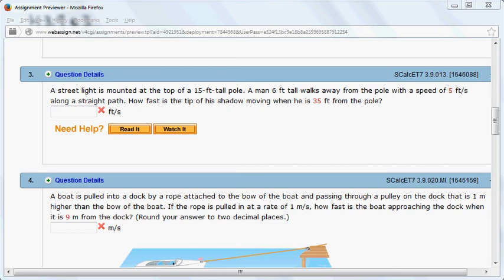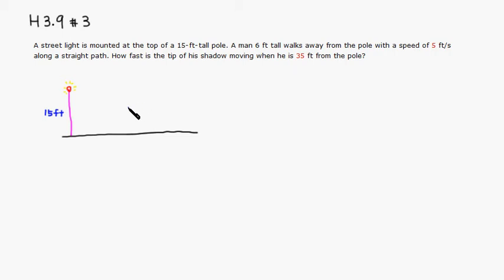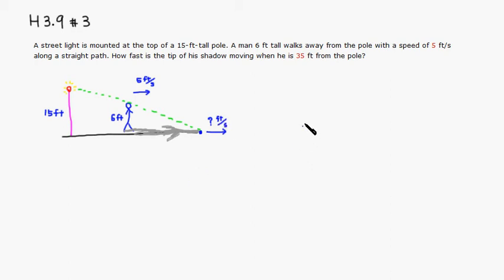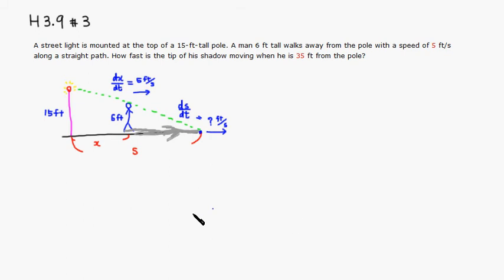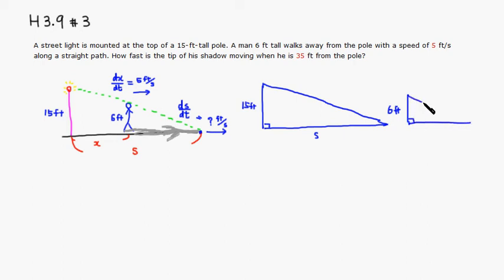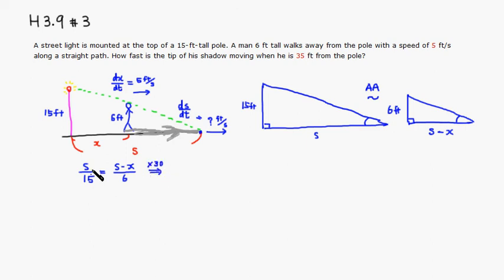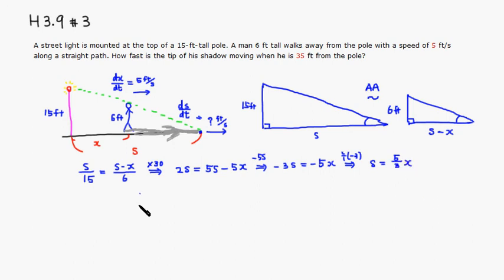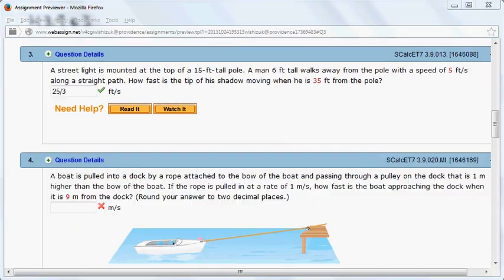MTH 131 H3.9 #3 (Fall 2013)